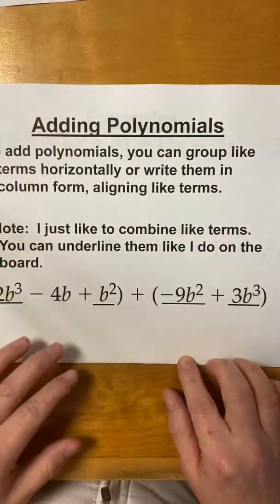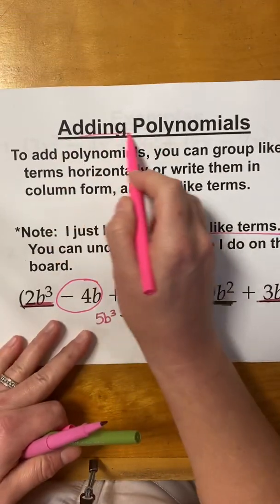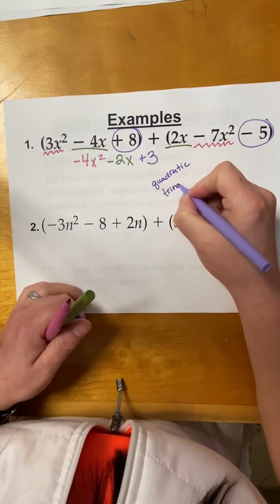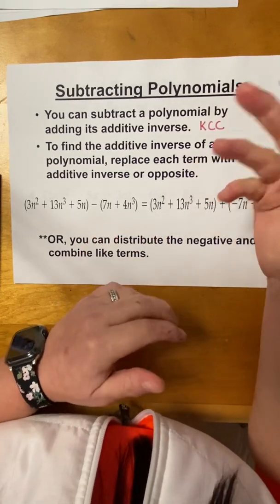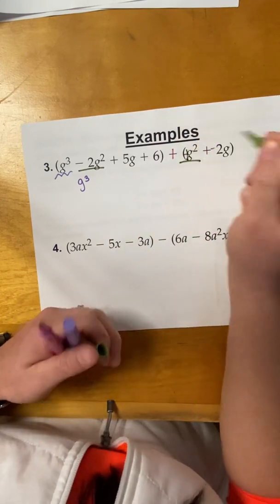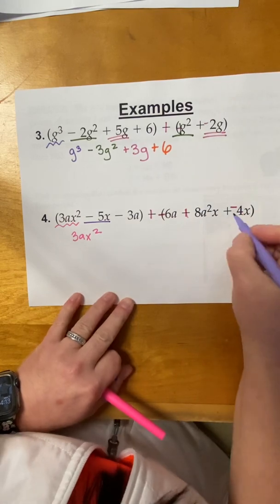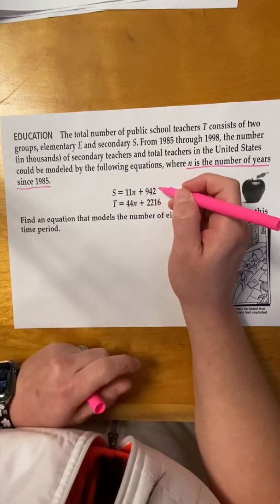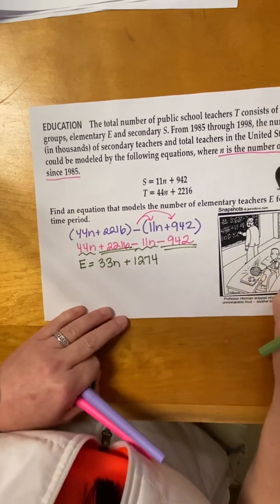Adding and Subtracting Polynomials